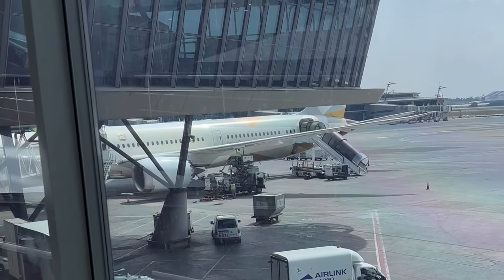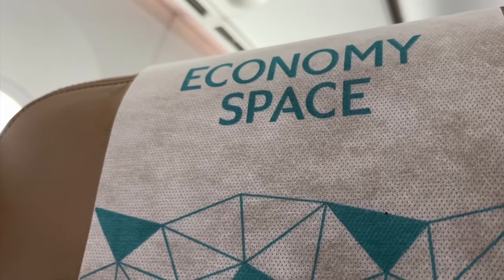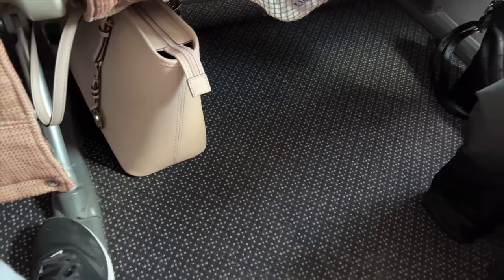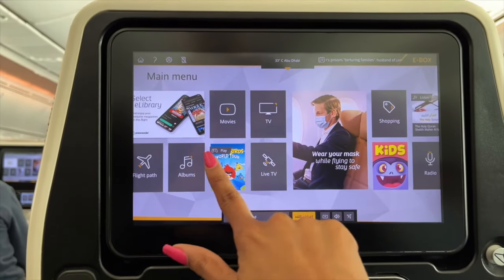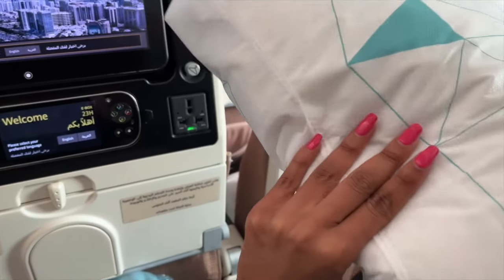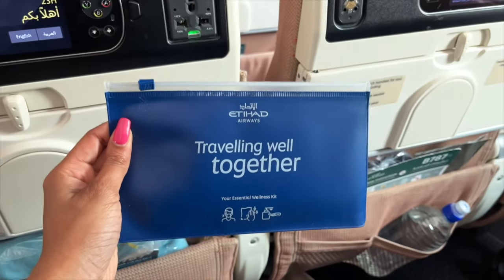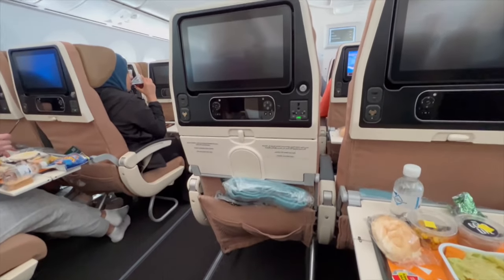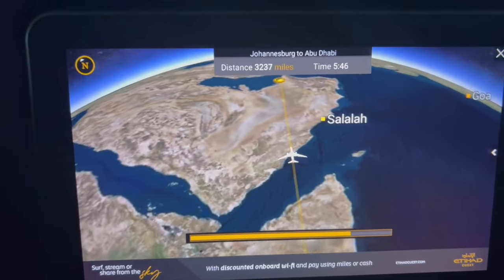Etihad Economy Space Review | Boeing 787 | Johannesburg to Abu Dhabi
Hey Passport Gang!

Join us for a quick review of Etihad Economy Space seat. This product is perfect for those simply looking for more comfort on a long haul flight.